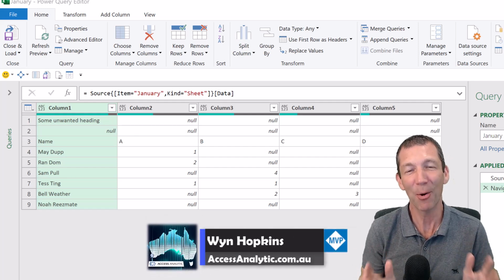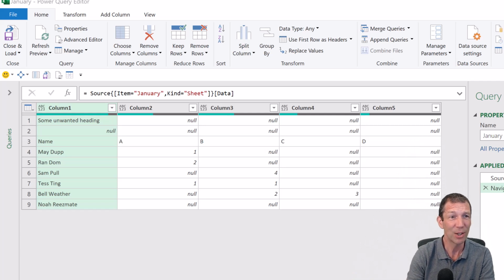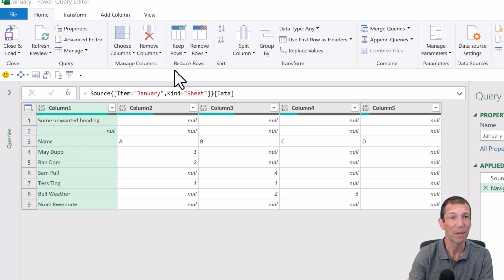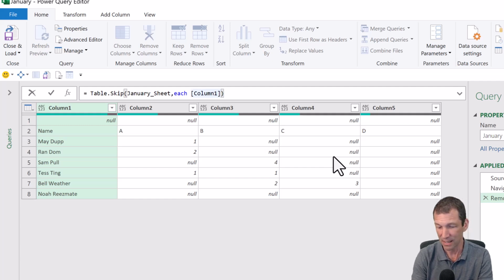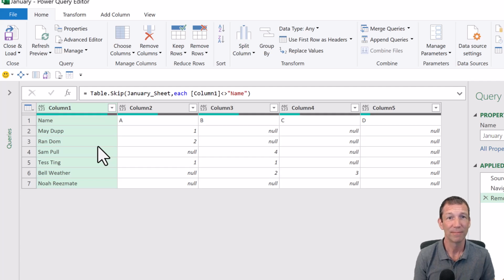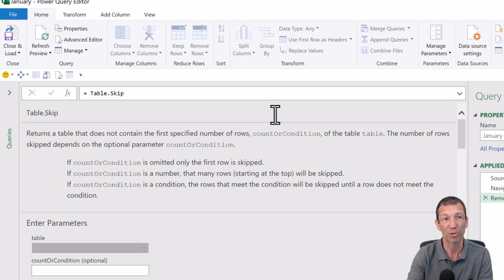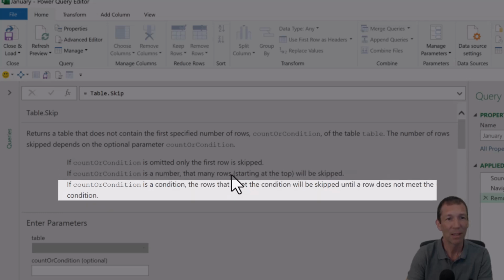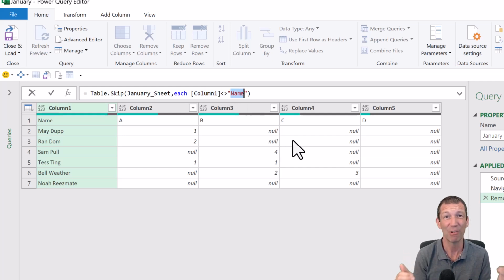Power Query - Remove Top Rows dynamically - how did I not know this?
👀 CLICK MORE... for links and overview

Yep there's more ➡️

Have you ever struggled with dynamically removing rows above a specific value in Power Query? After using Power Query for over a decade, I just been shown this incredibly simple trick that blew my mind! Instead of hardcoding row numbers, this method allows you to automatically remove all rows above a specified value—like a column header—without worrying about future changes in the dataset.

In this video, I walk you through the process step by step, using the Table.Skip function in a way you probably haven’t seen before. This trick leverages a dynamic condition that skips rows until a specific word (e.g., "Name") appears. It’s an absolute gem for cleaning data efficiently. If you're working with messy datasets, this tip will save you time and frustration.